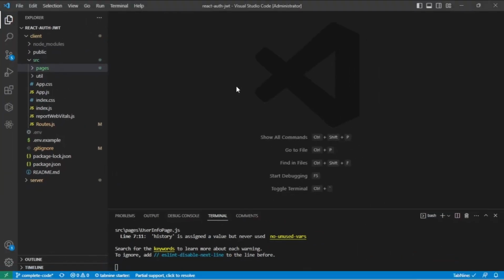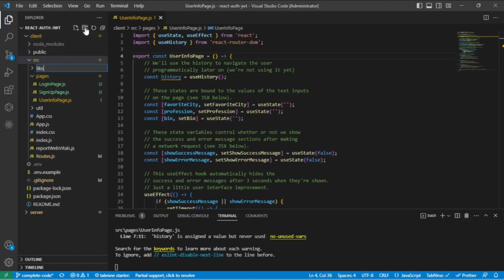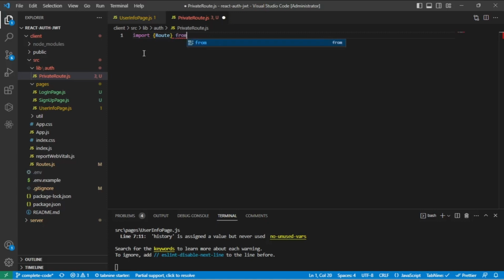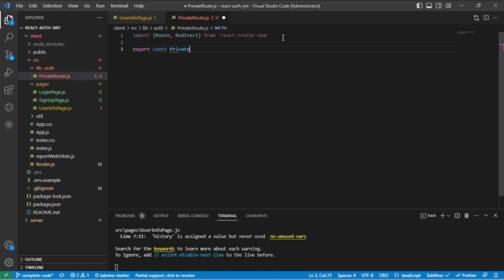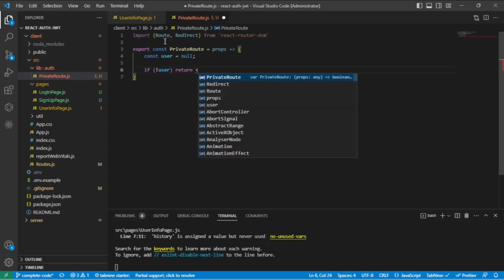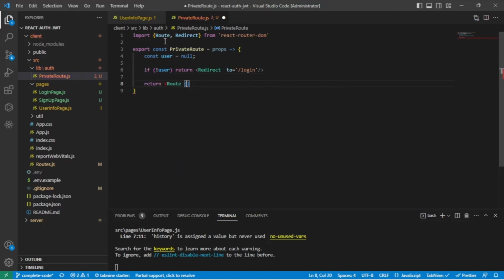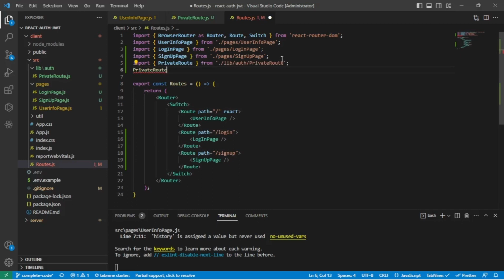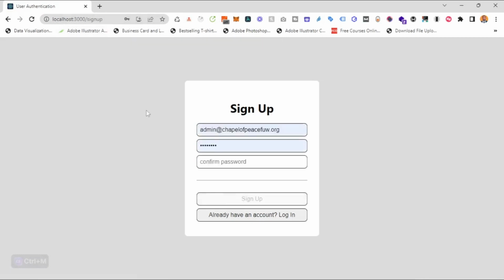2.5 Implementing Private Routes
🔒🌐 Elevate Our Web App's Security: Private Route Setup! 💻🚀

Welcome to our YouTube video on "Private Route Setup," where we not only guide you in creating a seamless signup experience but also show you how to implement private routes in React JS for enhanced security. Let's dive in and empower your users! 🔑🌟

Key Point:
1️⃣ Private Route Setup in React JS: Learn how to protect sensitive routes and restrict access to authorized users only. Ensure your app's privacy and data security! 🛡️🔒